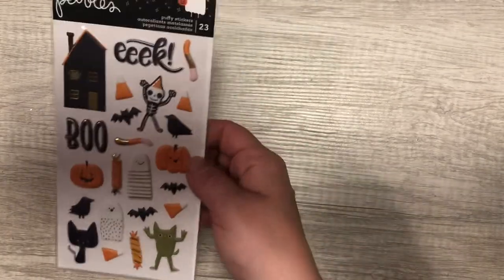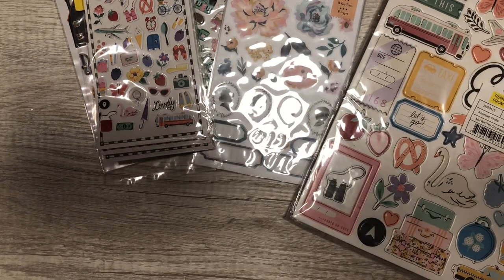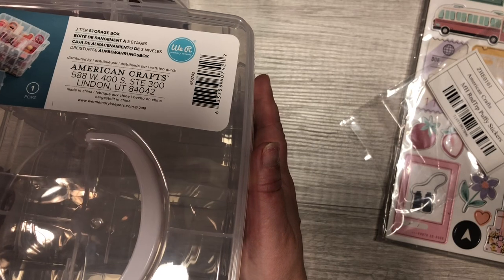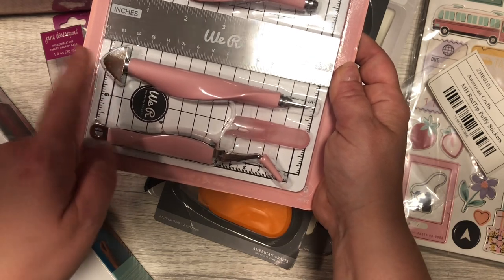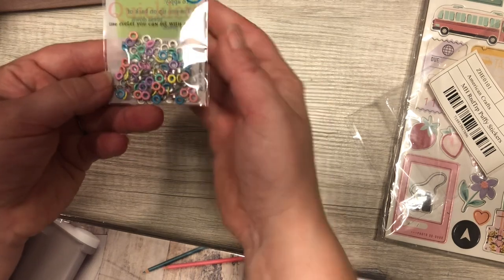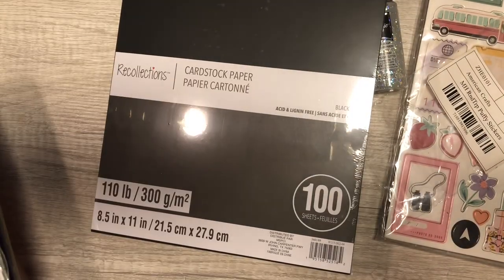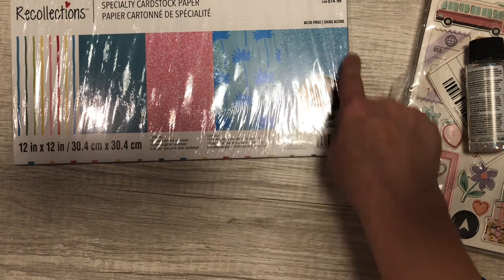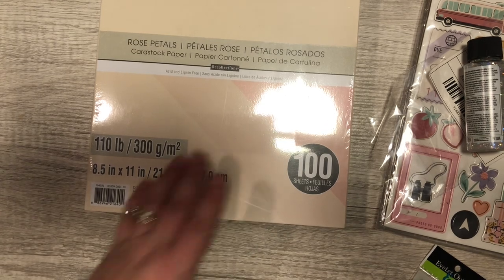Collective Crafty Haul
A bit from EBay, Tuesday morning and Michaels.